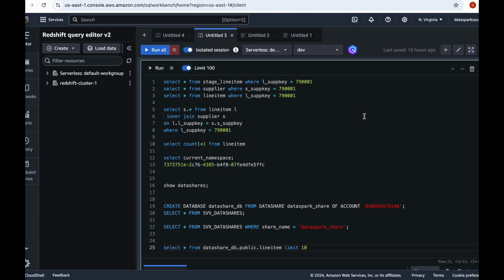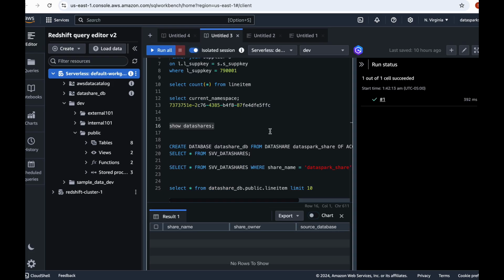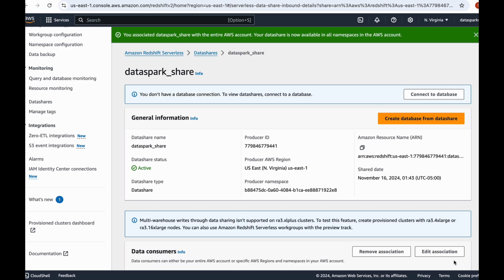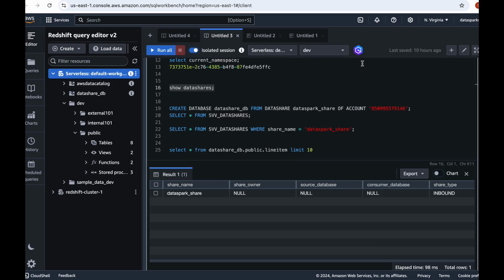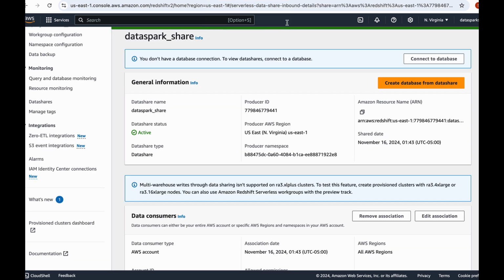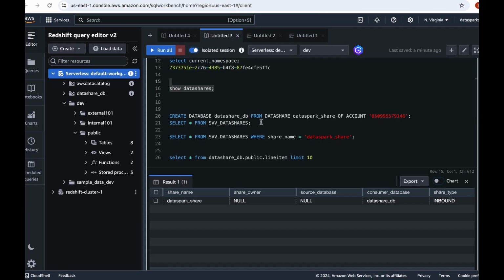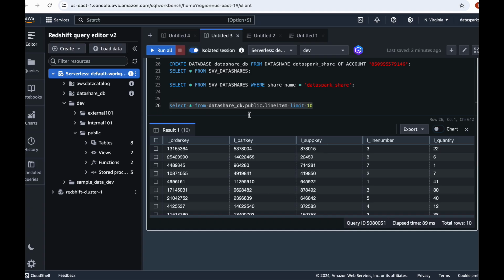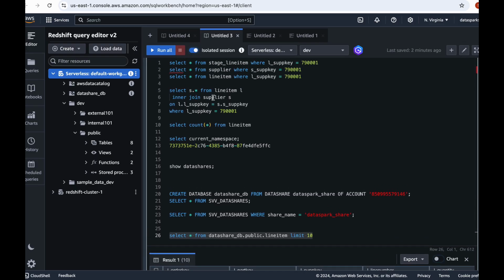AWS Redshift Datashare - Consumer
Course Link - AWS Redshift Complete Master class in Udemy by DataSoup

If you want to become the master in Redshift than this course is for you and you can learn below.

Redshift Data API with Lambda and boto3

Redshift Spectrum (external tables and views on S3 using the Glue Data Catalog)

External schemas and querying external data

Cross-account data sharing (Datashare)

Federated queries to RDS

Streaming ingestion using Kinesis